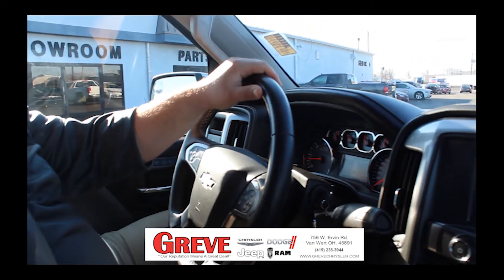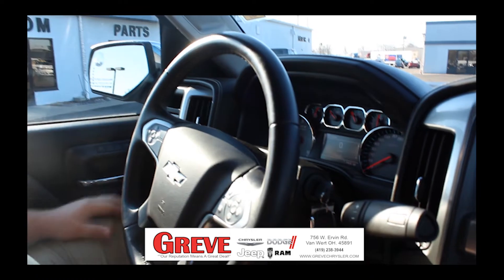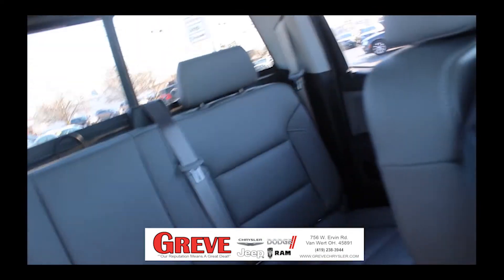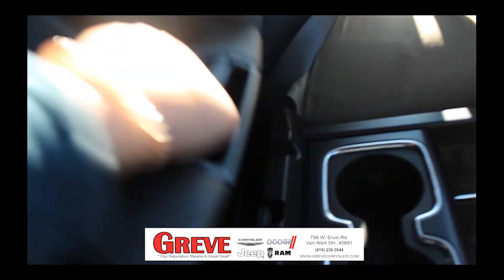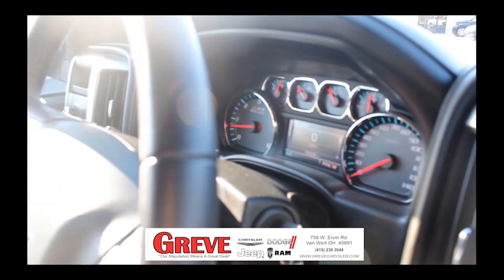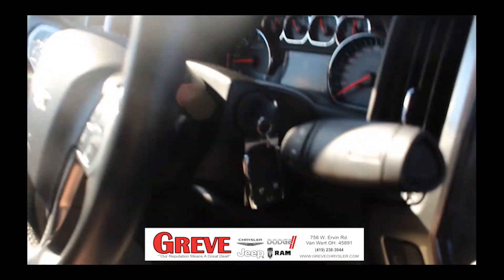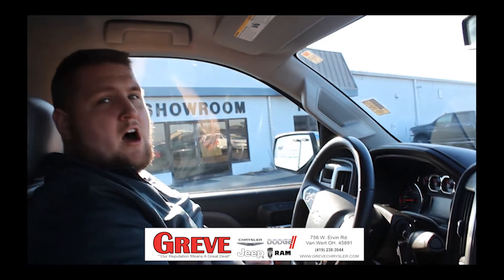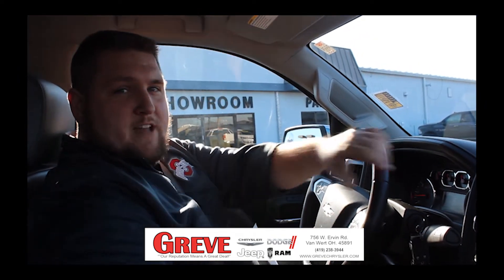TravelingTuesday - Laurie's Naturescapes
For today's TravelingTuesday , we met with Rob Adam's - with Laurie's Naturescapes in Van Wert in a 2015 Chevrolet Silverado 1500 LTZ! Join us as we learn a little bit about the history, some sales that will be coming up and much more!
Thank you for having us!
Visit them at:
12368 OH-118, Van Wert, OH 45891